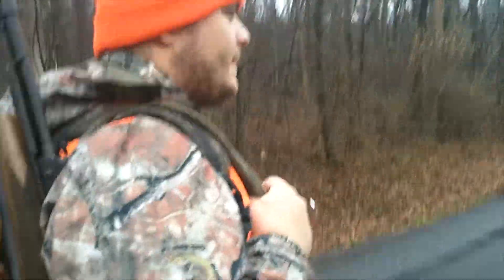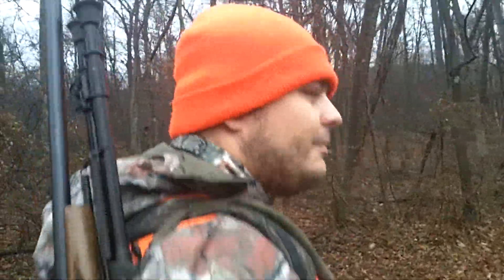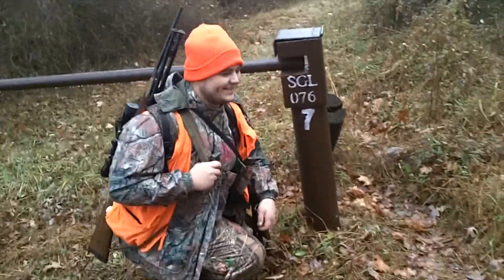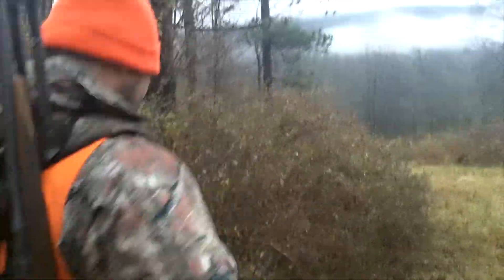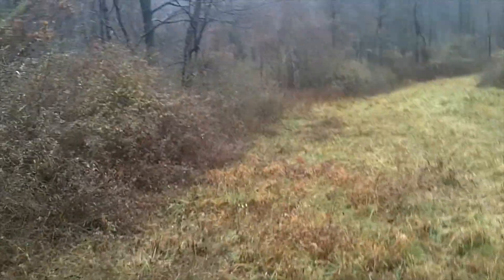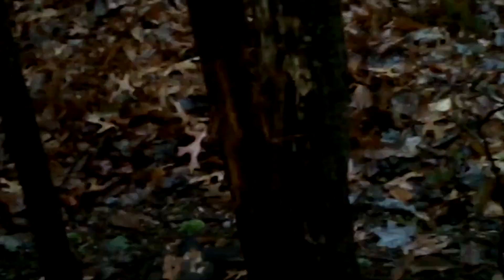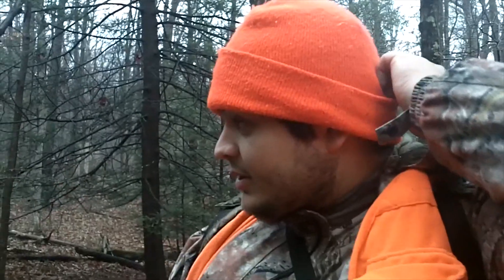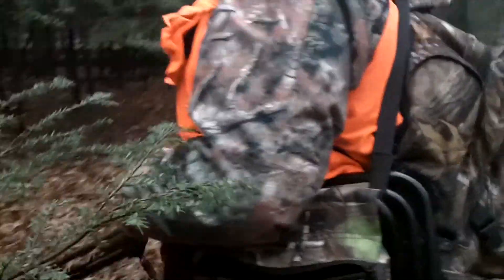RDPO 7: "Rain Deer"